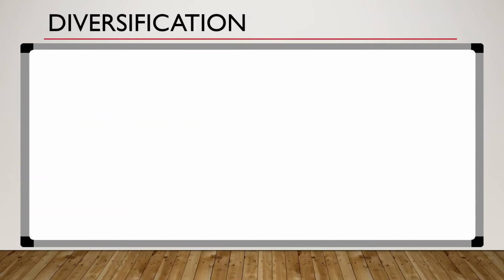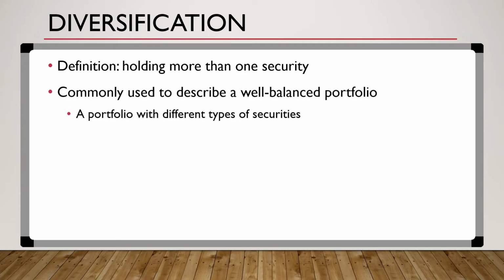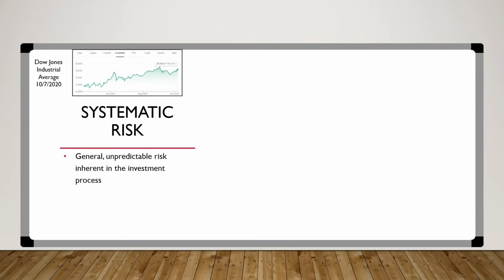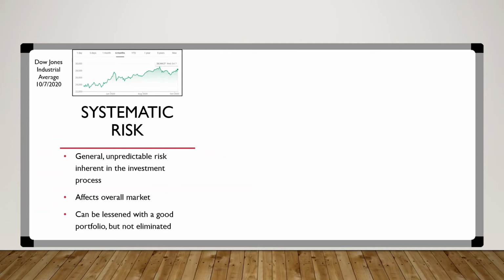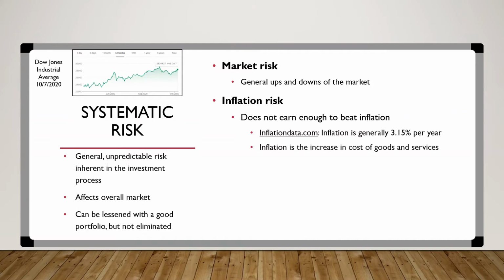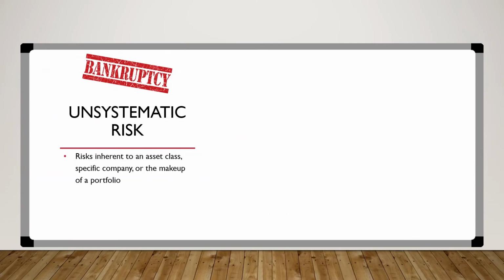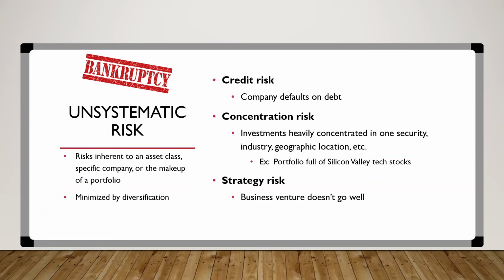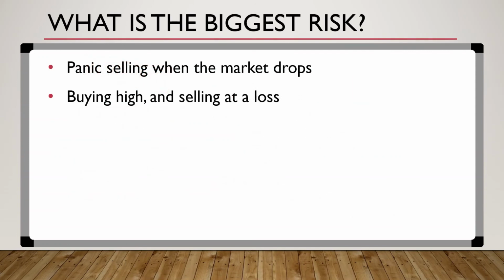Understanding Investment Risk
Its no secret that any assets you invest are at risk of dropping in value, but do you know why your assets are at risk? Learn about investment risk and the different types that can affect you.